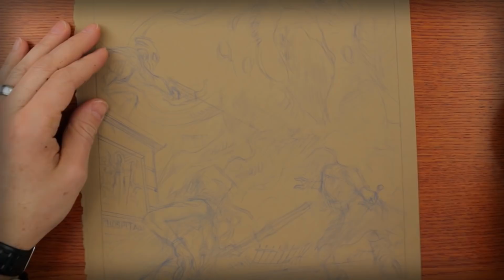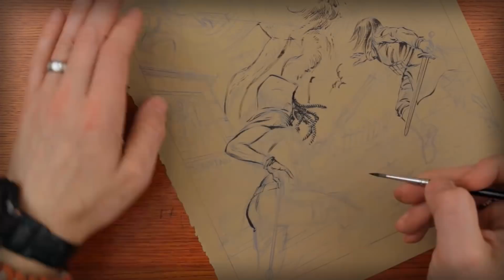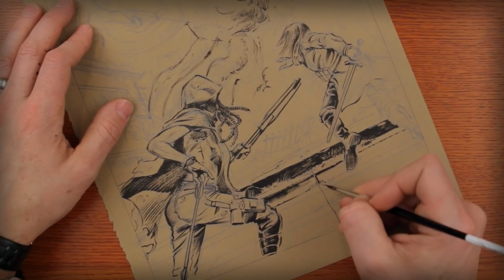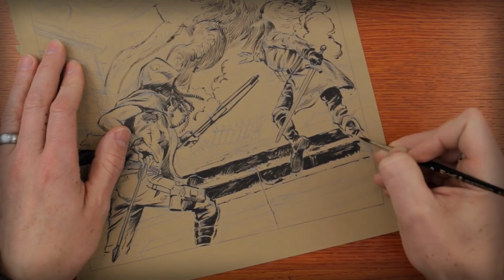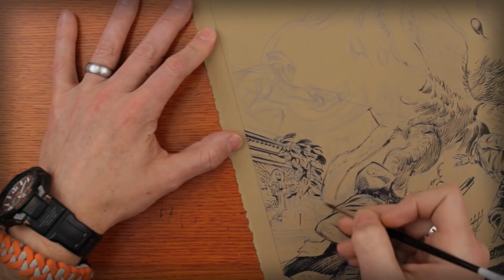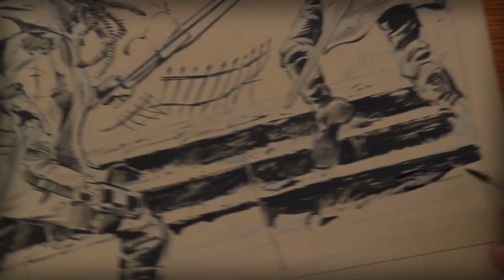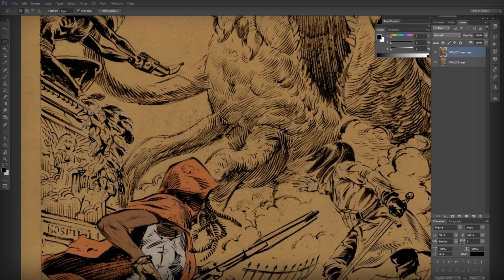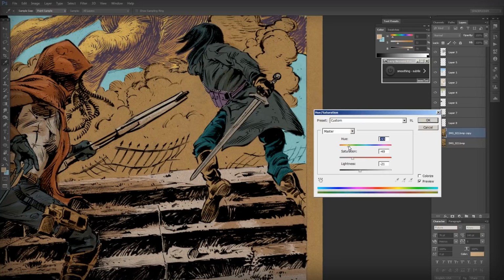THE PROCESS: THE REALM variant cover 02 [NARRATED]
=ABOUT=
My 2nd cover variant for JEREMY HAUN'S comic, THE REALM.

=NOTES=
Raphael 8404 Brush #2
Speedball Black Magic Ink
Stonehenge Paper
Tears